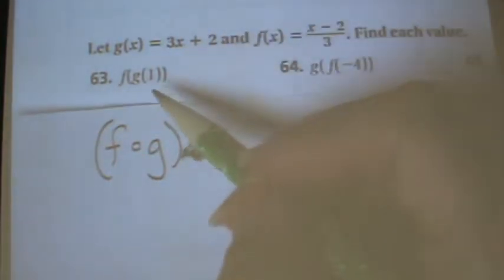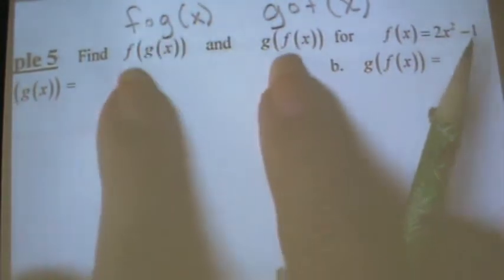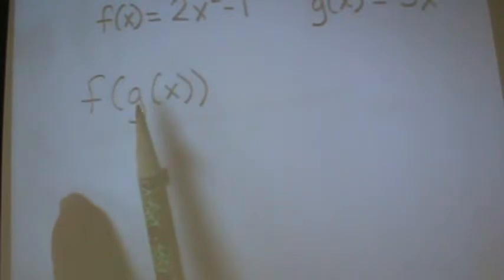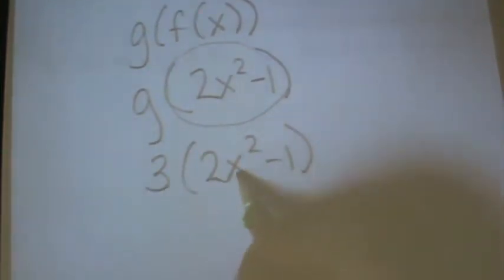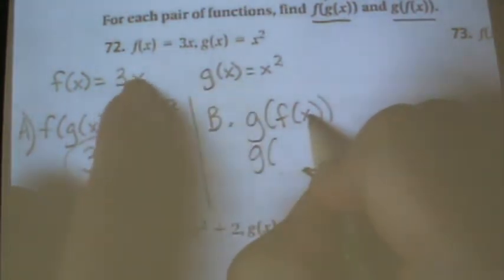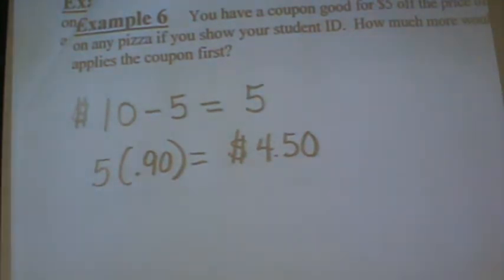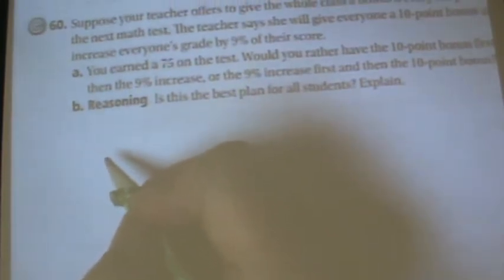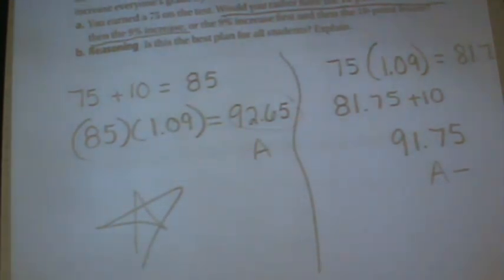October 9, 2014 Alg 2 Yr 2 6.6 Day 3 Notes and HOmework